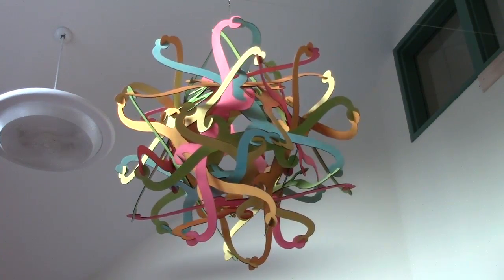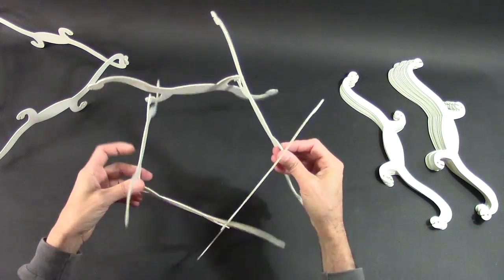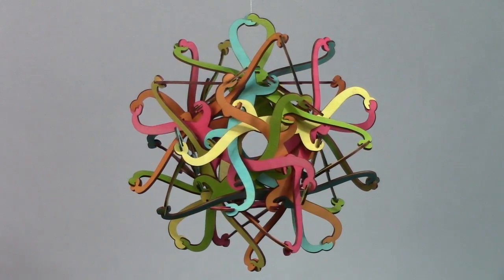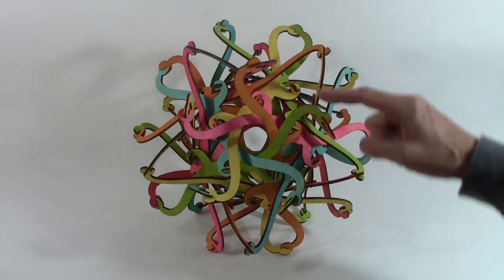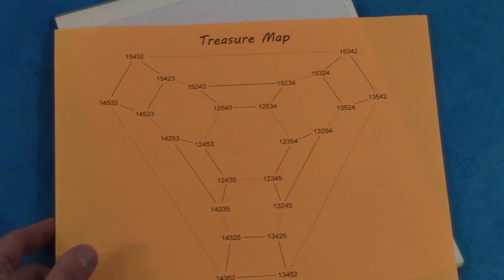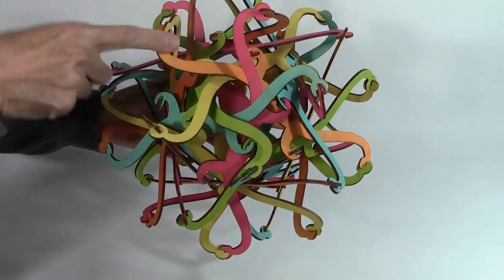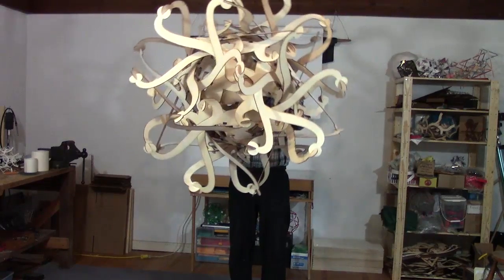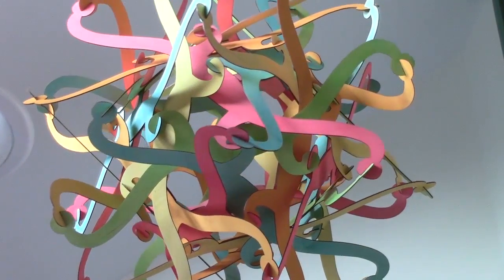Champy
A quick summary of some of the mathematical ideas underlying my sculpture "Champy".